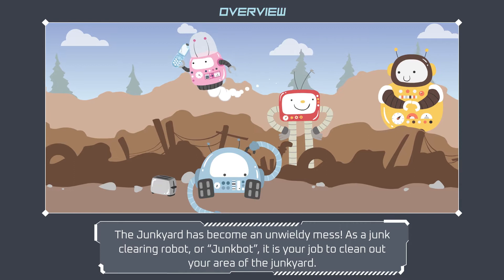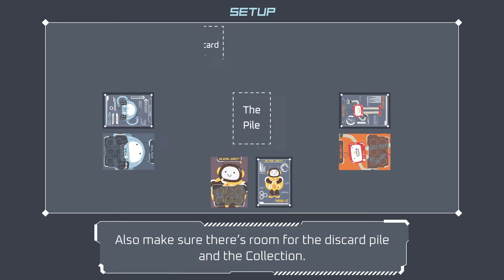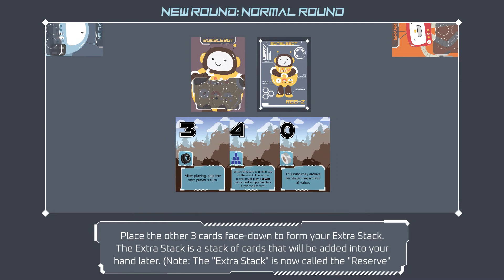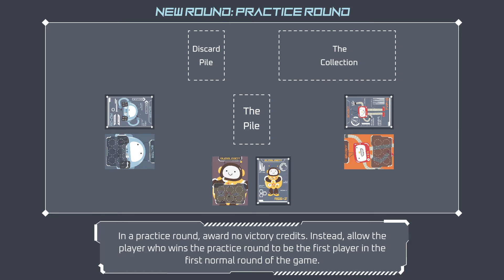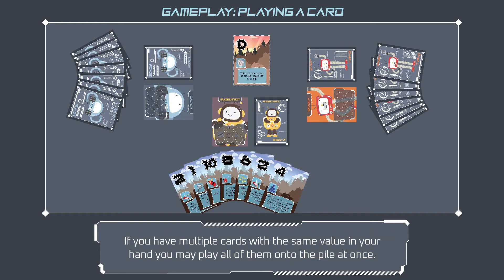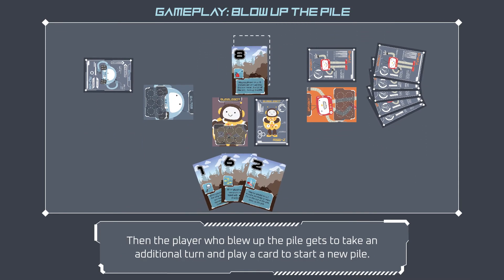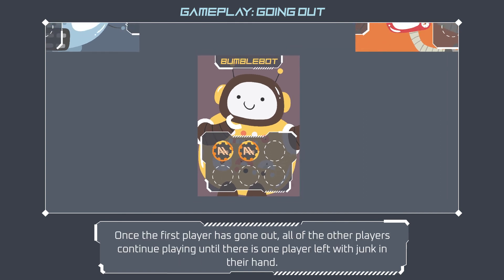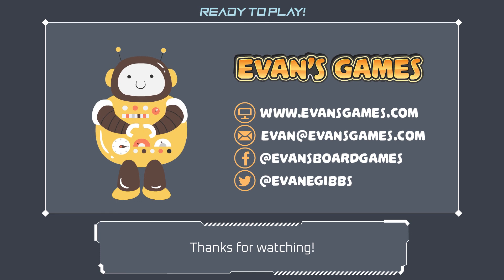How To Play Robo Junkyard!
This video will teach you to play the junk-slinging robot game Robo Junkyard!